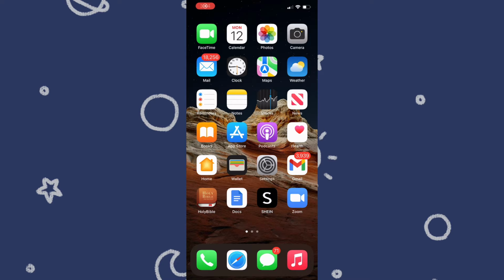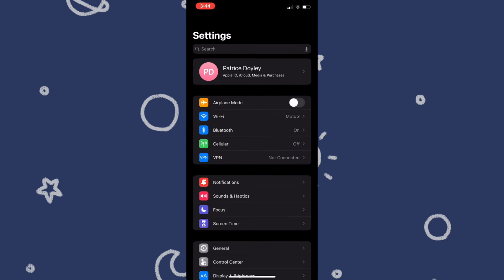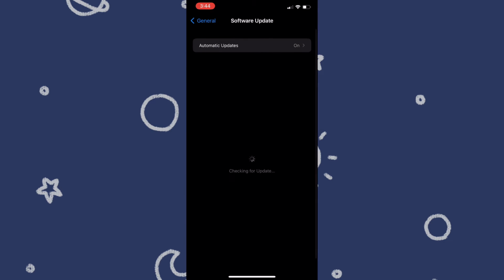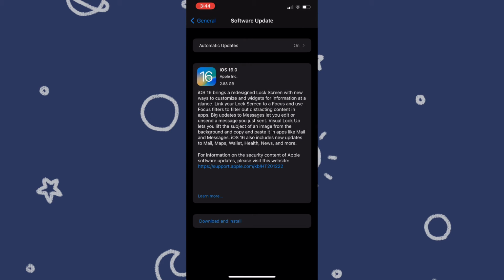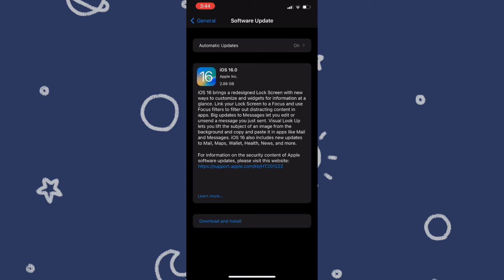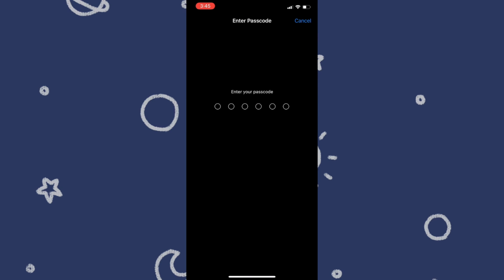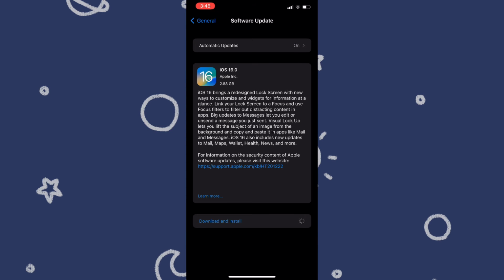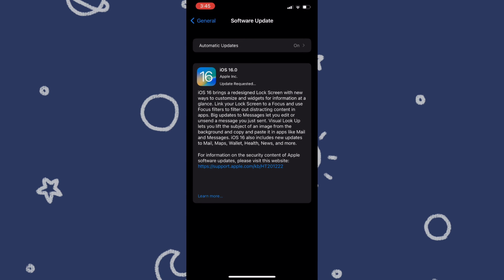iOS 16: How to update to iOS 16 | Tips before installing iOS 16 ( Must Watch)